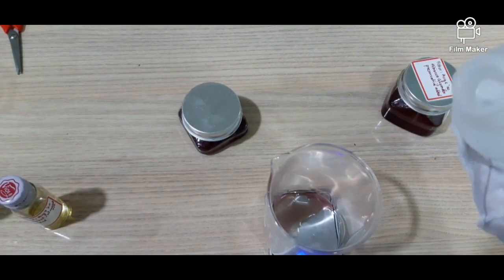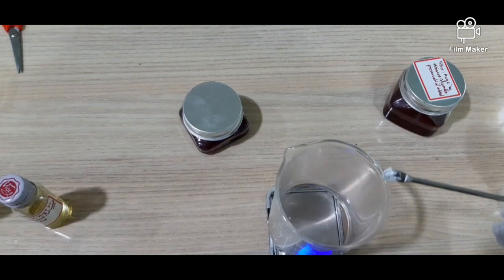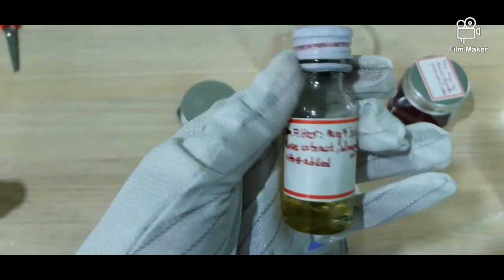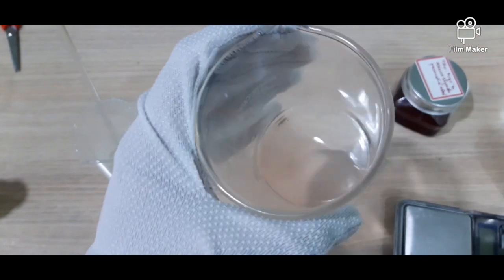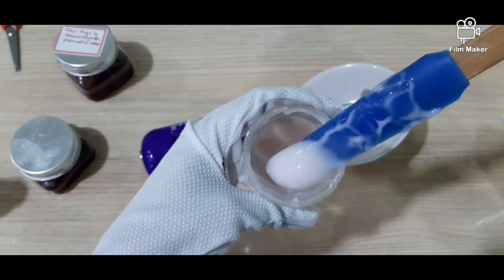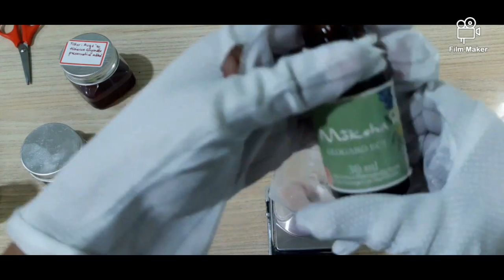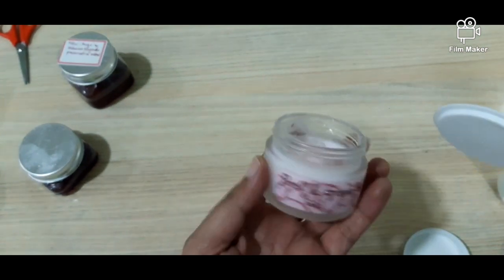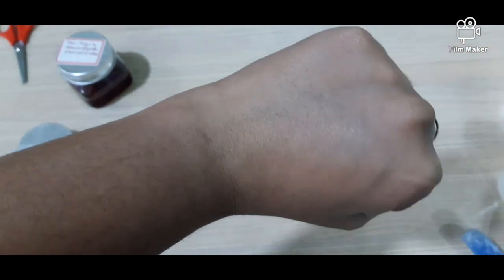How to Make Rose and Grapes Night Cream Gel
DIYRoseCream; DIYFaceCream; DIYFruitCream

Hi, Today we would be making Rose and Grapes Cream Gel

Ingredients required for making Cream Gel: (30 g Batch)
Water Phase:
Hibiscus Glycerite 2%  (0.6 g)
Grape Glycerite 2% (0.6 g)
Rose Geranium Hydrosol 88.6% (26.58 g)
Allantoin 0.5% (0.15 g)

Oil Phase:
Sweet Almond Oil 0.4% (1.2 g)
Sepimax Zen 2% (0.6 g)

Cool Down Phase:
Preservative- Geogard ECT 0.8% (0.24 g)
Vit E 0.1% (0.03 g)

Where to Buy Ingredients?
You can check my page (Where to Buy Cosmetic Ingredients and Containers in India?) for local supplier details.

Amazon Links to Buy Ingredients: (Click the link to open)
Dried Hibiscus Flowers
Rose Water
Sweet Almond Oil

Links to Buy Equipment:

Silicon spatula
Coffee Frother
Stirring rod
Immersion Blender (Electrical)
Hand Blender

I am not a cosmetic chemist, I like doing DIY and making products for my family. I am sharing the same in this site. DIY's published in my Blog or Youtube are only for information and Educational purposes and not intended to cure or treat any diseases.
Please reach me before you sell or copy this content. It is copyright protected.